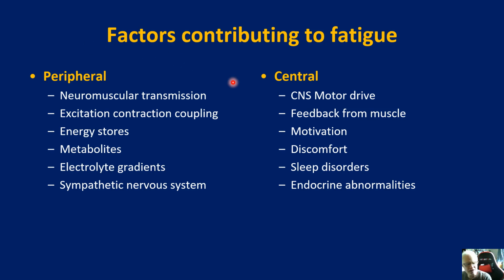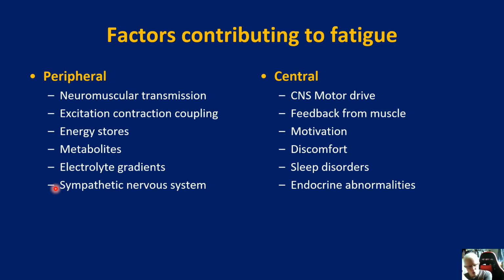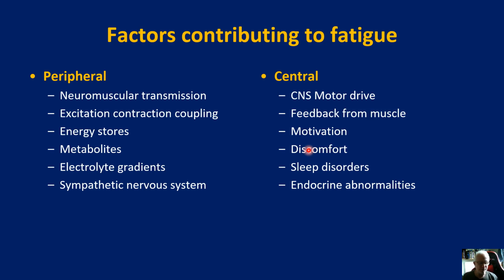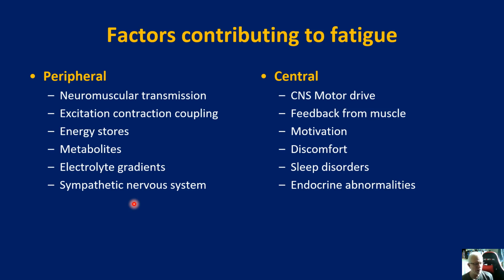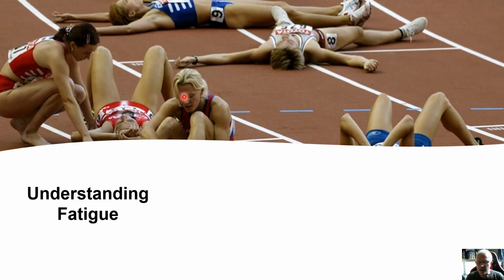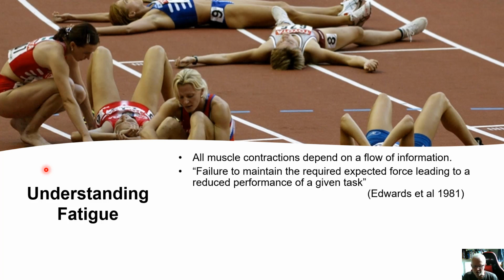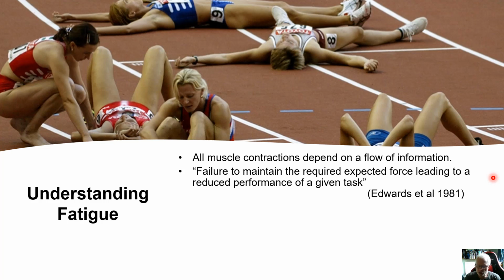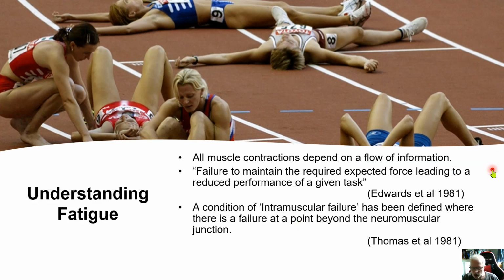An introduction to Fatigue as a Concept